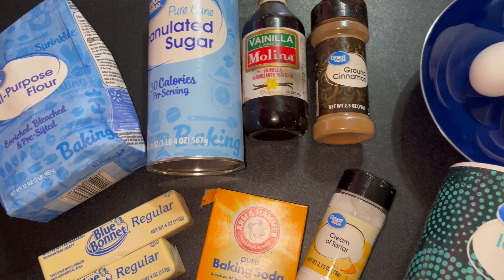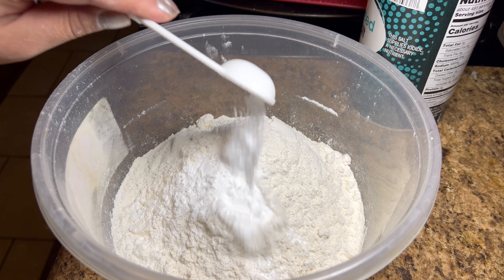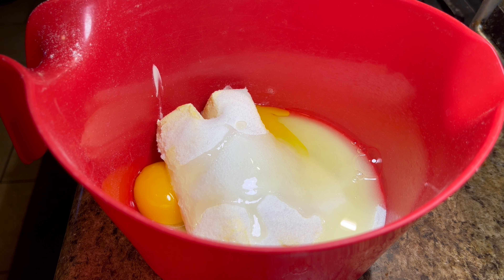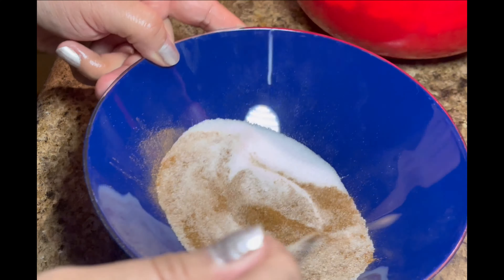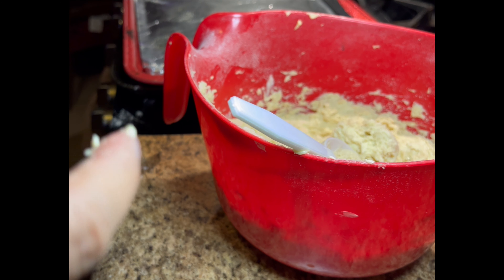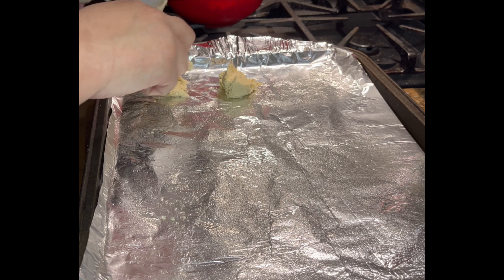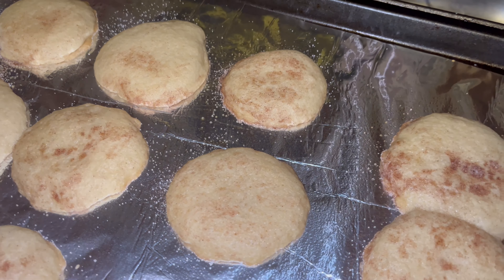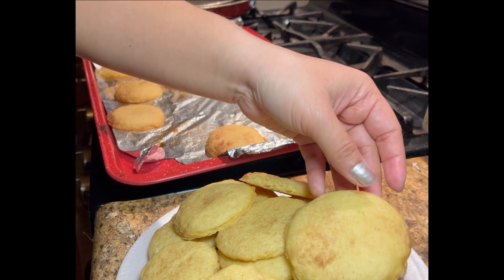Snickerdoodle Cookies, Yummy, Easy